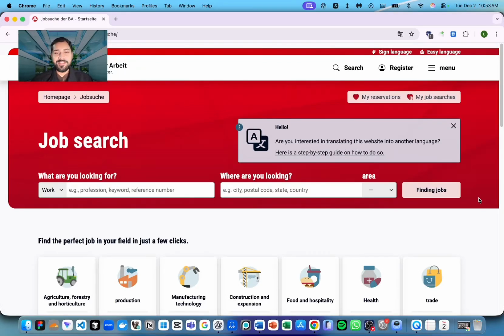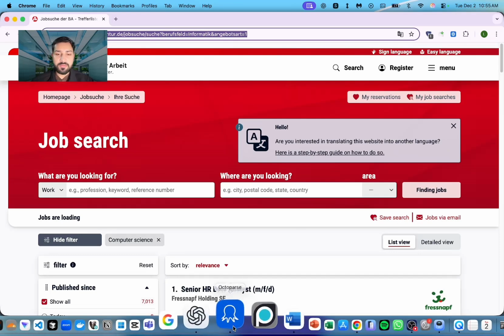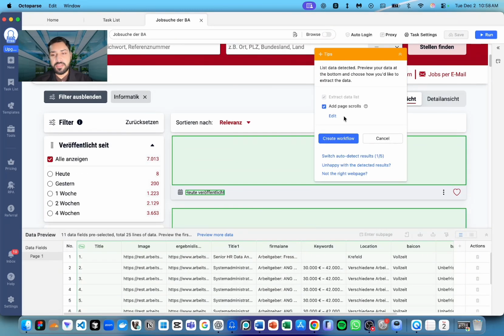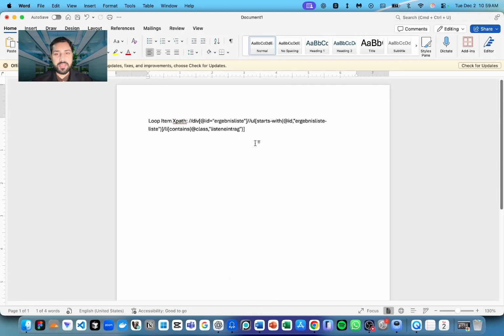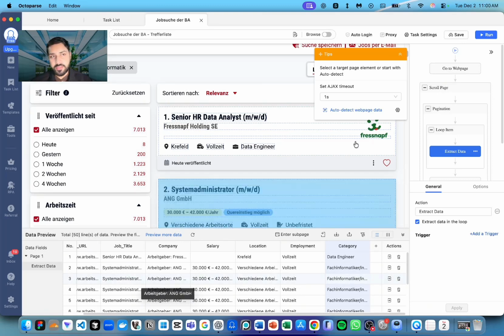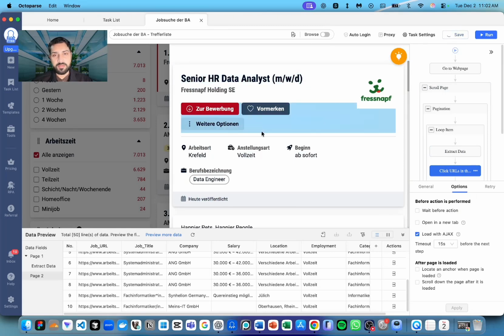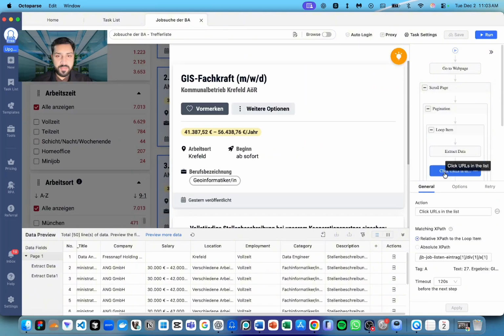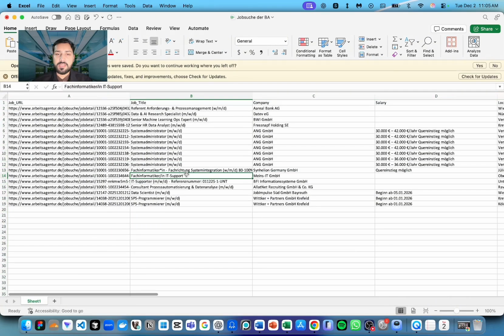Scrape Any Website Using Octoparse | Arbeitsagentur Job Scraper Tutorial (Step by Step)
In this step by step tutorial, I show you exactly how to scrape job listings from the Arbeitsagentur website using Octoparse, one of the most powerful no code web scraping tools. This method works for beginners and professionals, and you can use it to extract job listings, company info, job descriptions and external application links with clean structured output.

This is the same workflow I use in real client projects.

This tutorial includes handling cookies, pagination, detail page extraction, data cleaning and exporting your results. Everything is explained clearly so you can follow along and build your own scraping tasks for any website.

⏳ Timestamps

Opening and Setting Up the Task
• Opening the Octoparse screen: 01:19
• Pasting the job search URL and saving the new task: 01:35
• Increasing the timeout for the “Go to Webpage” step to 300 seconds: 01:52
• Accepting the cookie prompt with “Browse Mode” and clicking “Alle Cookies akzeptieren”: 02:15

Configuring Data Extraction
• Auto detecting list items with “Auto-detect webpage data”: 02:28
• Setting “Loop Click to Paginate” on “Weitere Ergebnisse” (Load More): 03:25
• Replacing the default Loop Item XPath with a custom XPath: 04:25
• Renaming data fields and cleaning the “Company” field with Replace: 05:28

Extracting Detail Page Data
• Setting “Enter subpage” for individual job detail pages: 06:12
• Adjusting subpage settings (AJAX load, disable new tab): 06:33
• Extracting the full job description: 06:51
• Extracting external application URLs: 08:05

Running the Task
• Saving and running the task in Standard Mode: 08:24
• Exporting extracted data (Excel, CSV etc.): 08:55